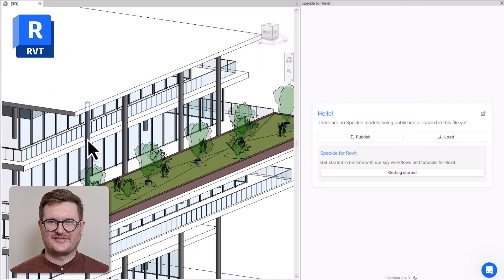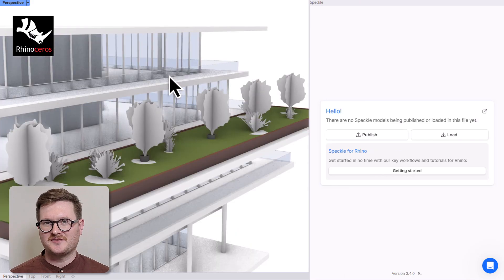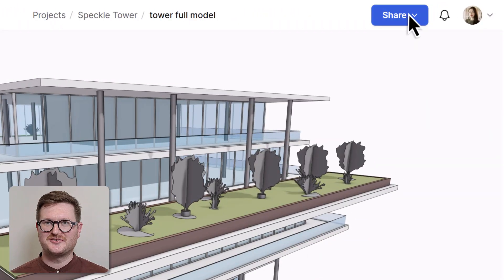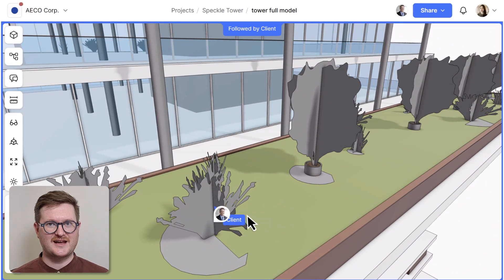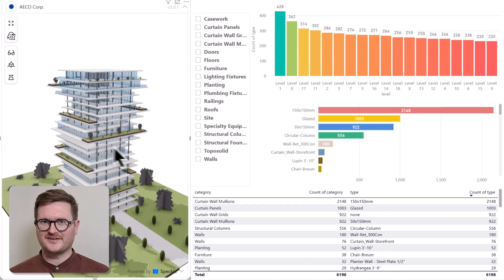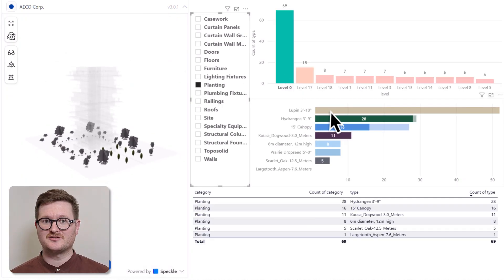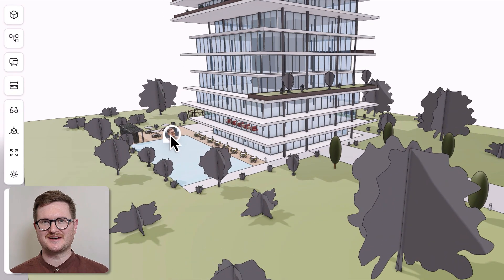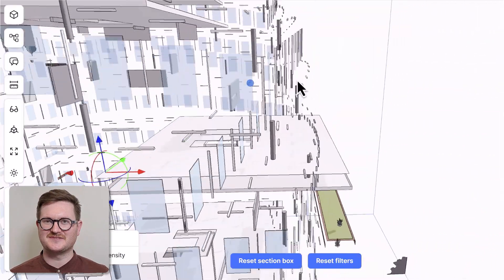Intro to Speckle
Tired of struggling to get Rhino, Revit, and SketchUp and more to talk to each other?
Speckle breaks down data silos between your favorite AEC software, making it super easy to:

- Exchange models between any BIM, CAD, or 3D design tools
- Get client feedback directly on 3D models (no licenses required!)
- Create live dashboards with PowerBI integration
- Track project progress and carbon impacts in real-time
- Spot issues before they become expensive problems

Perfect for architects, engineers, and construction teams who want seamless collaboration without the file format headaches.